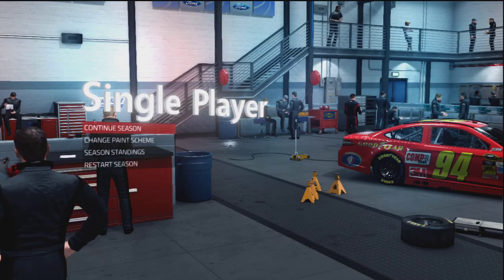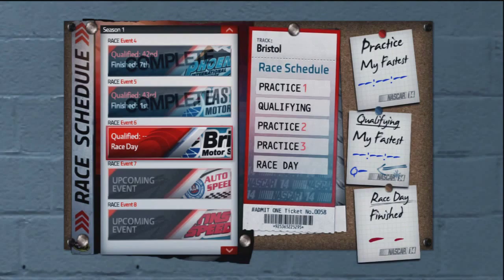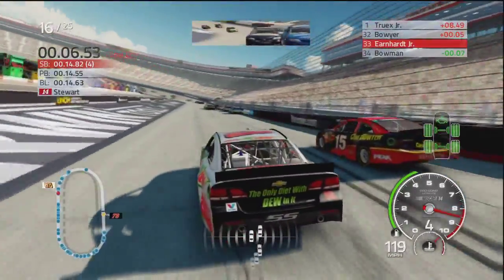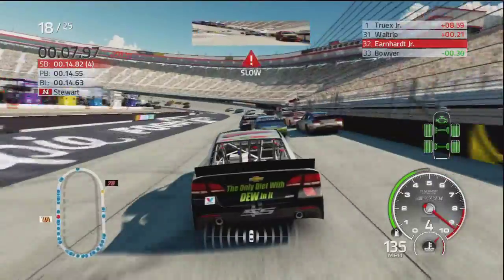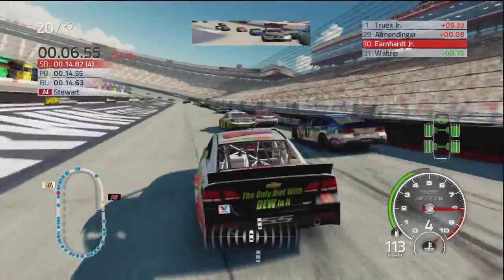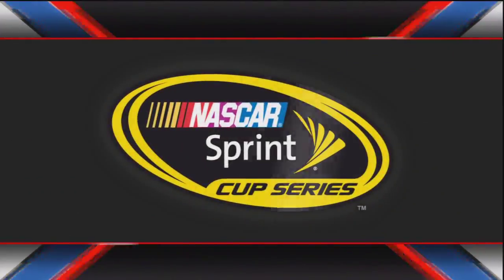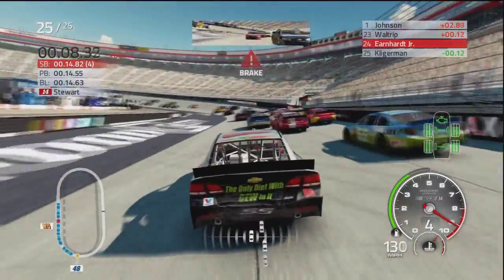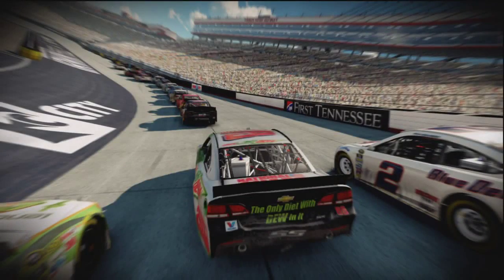Nascar 14 Food City 500 At Bristol (Race 4 Of 36) W-Commentary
Aggressive A.I. Are Aggressive